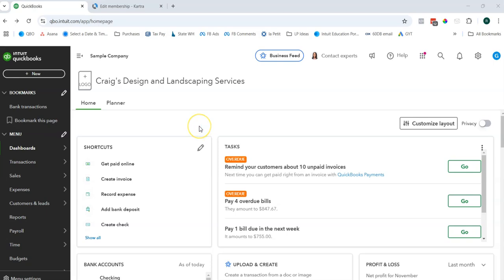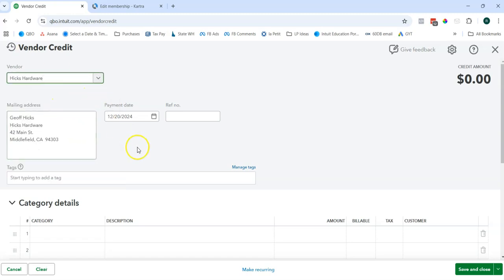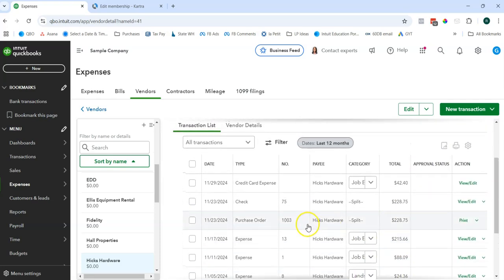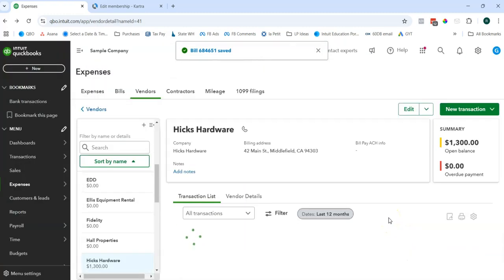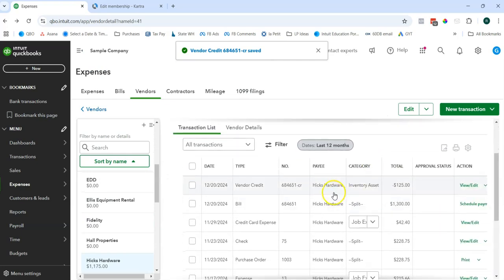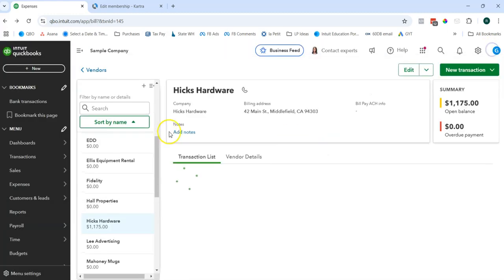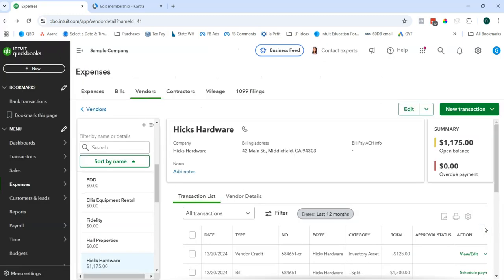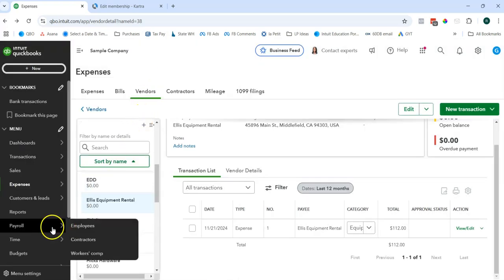How to record vendor credits in QBO [2025]